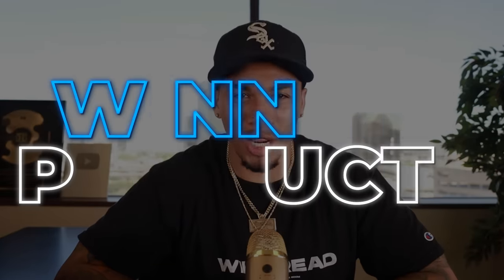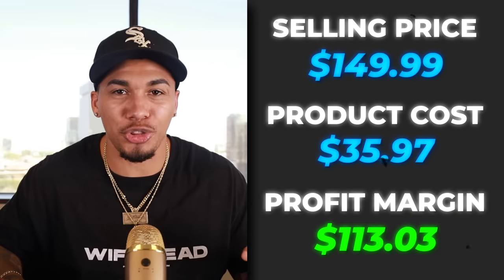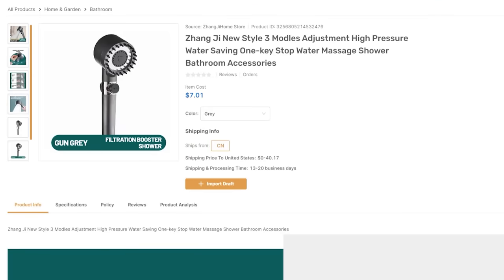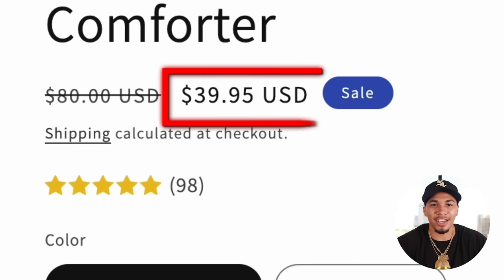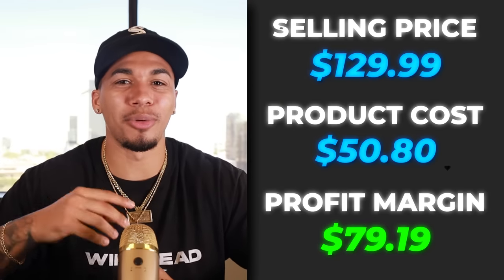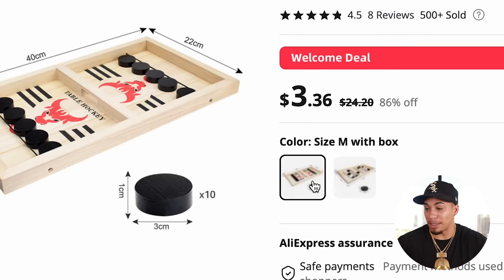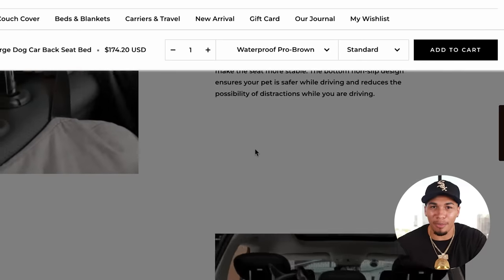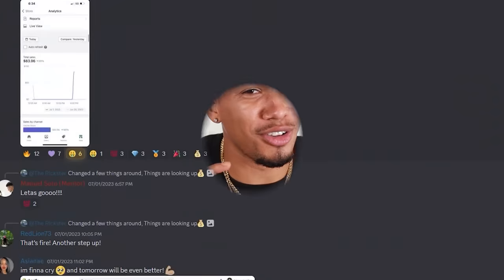⭐️ TOP 10 PRODUCTS TO SELL IN SEPTEMBER 2023 | SHOPIFY DROPSHIPPING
Tired of looking for dropshipping products that you can successfully sell on your Shopify store? No worries!

These are the Top 10 Products To Sell In September 2023 on your Shopify Dropshipping store! At 2,000 likes I'll be dropping every link that you need to start selling them!

Supreme University: Get everything you need to build a $10,000/month drop shipping store 👉🏽

Edited By: Brandon Bruington